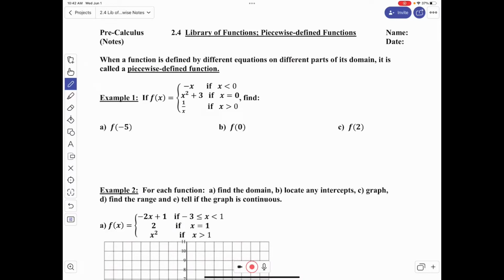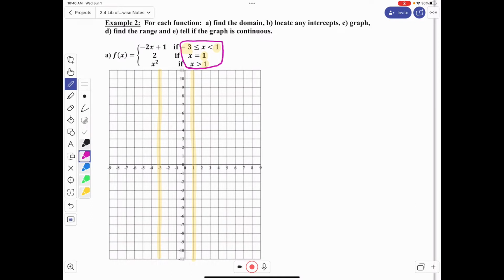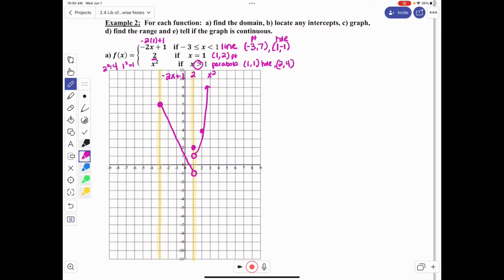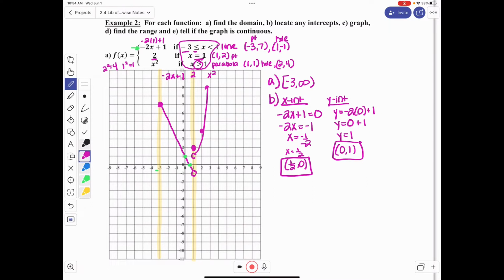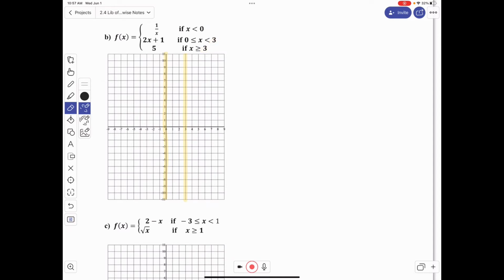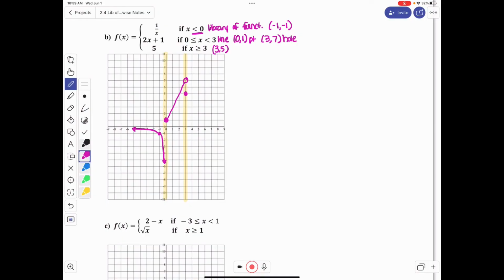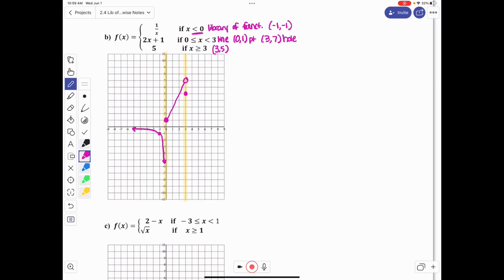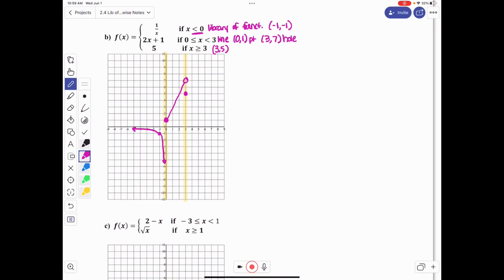2.4 Library of Functions; Piecewise-Defined Functions